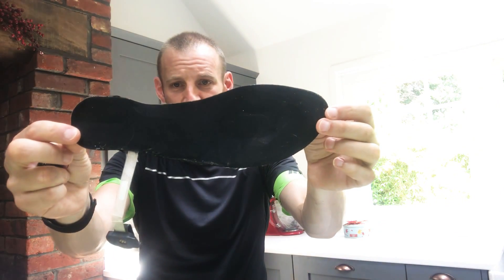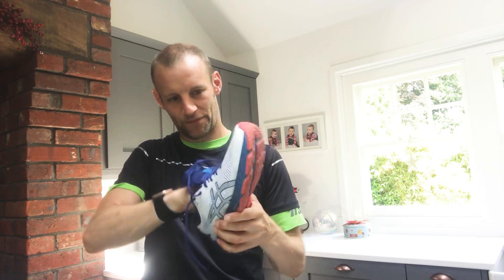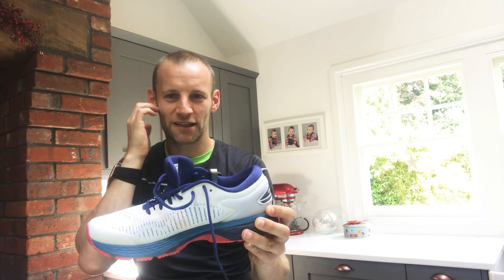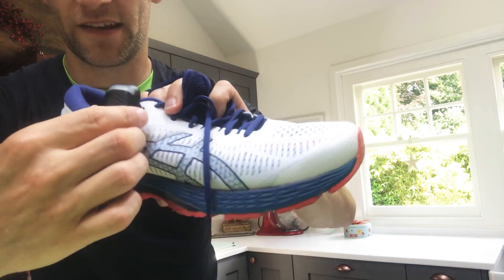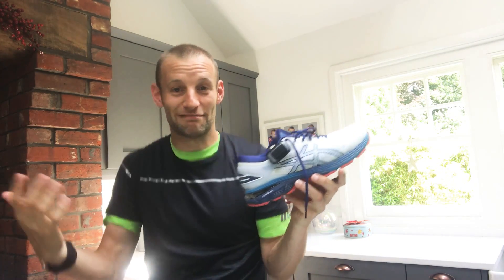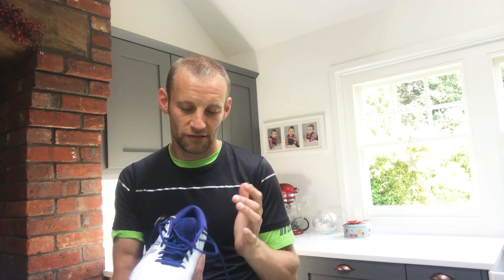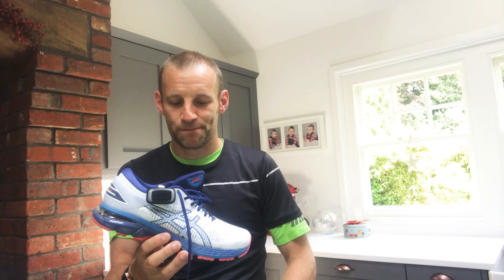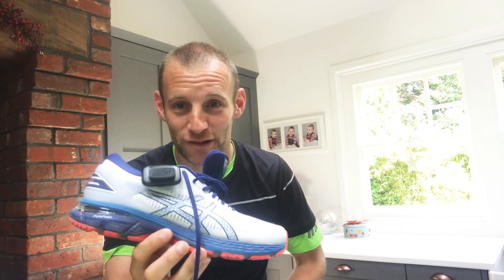Arion Running smart insoles first impresssions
The Arion smart insoles offer full tracking for your running form and running dynamics. In this video I'll show you how they work, what they reveal and let you know what it's like to run with them. Plus we'll discuss the reemergence of smart shoe running technology.